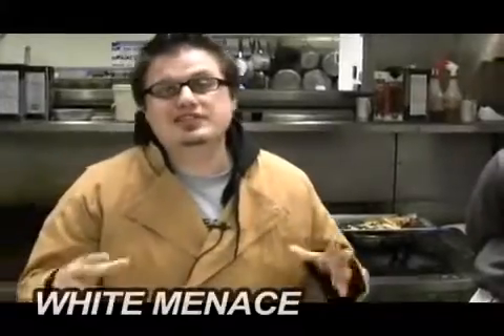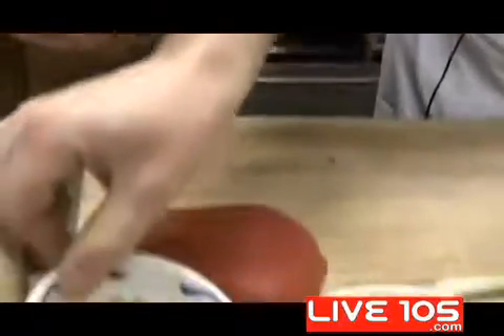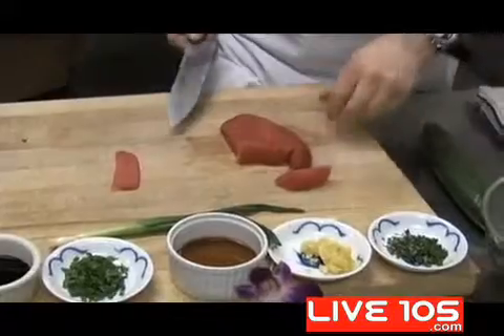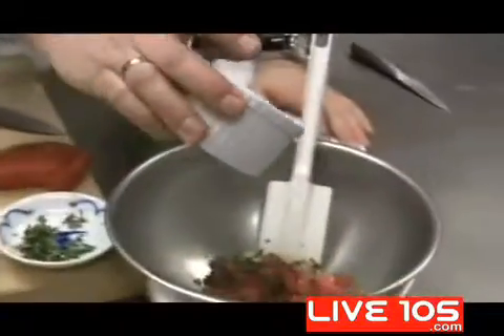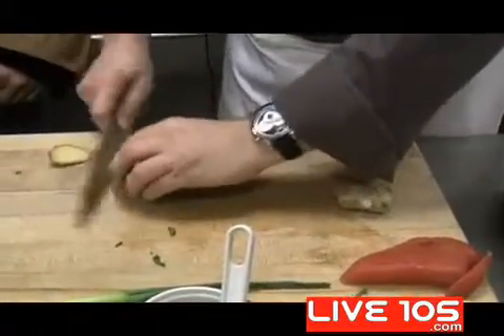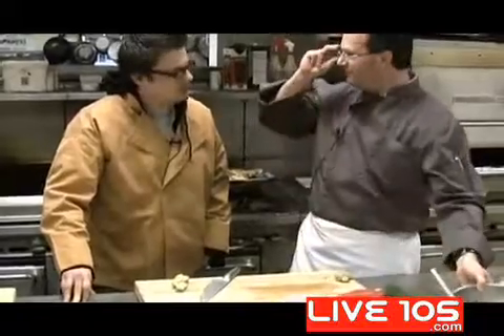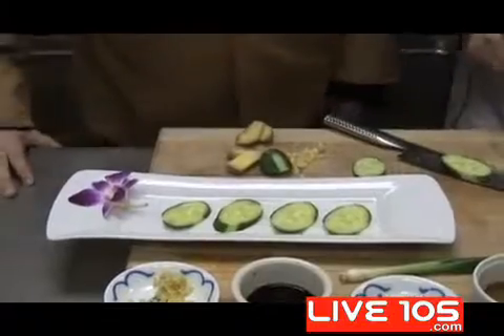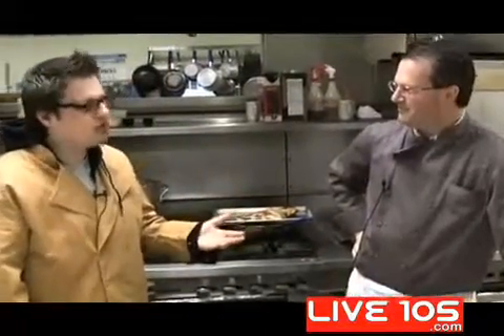The Menace Cooking Corner!! Episode 3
Learn how to make Ahi Tartare